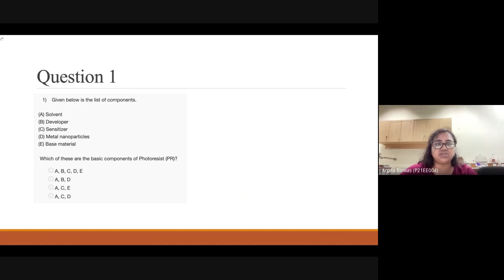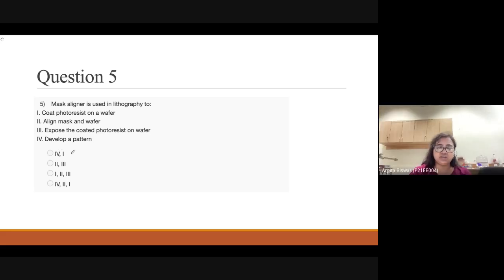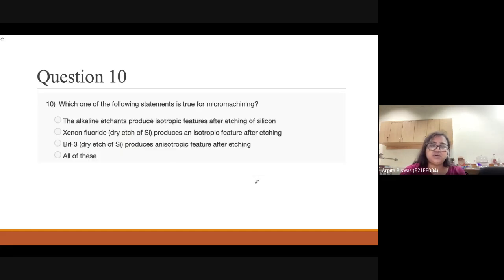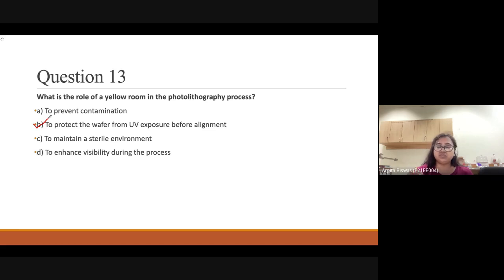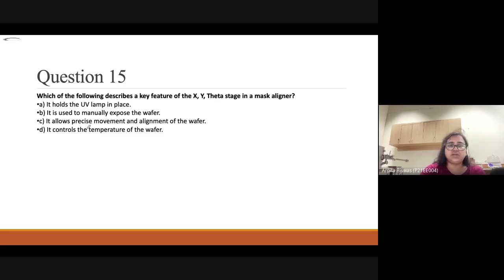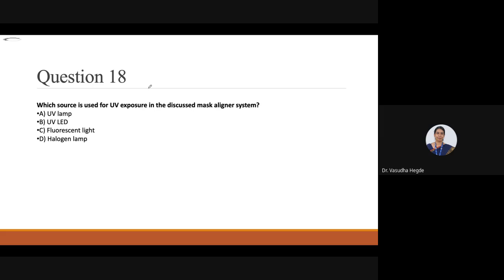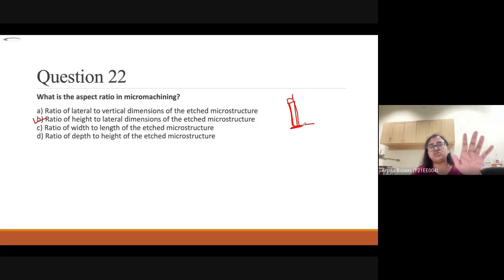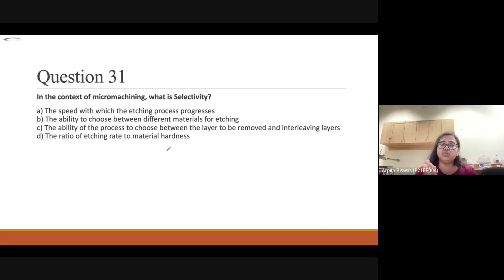Week3 Fabrication Techniques for MEMs Based Sensors Clinical Perspective noc24-ee108